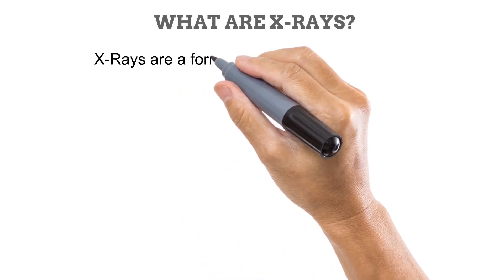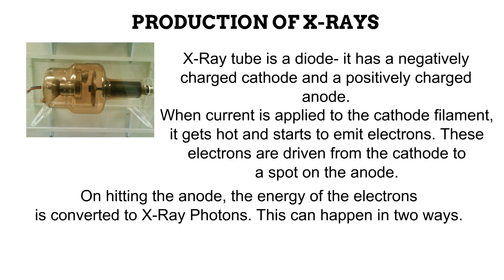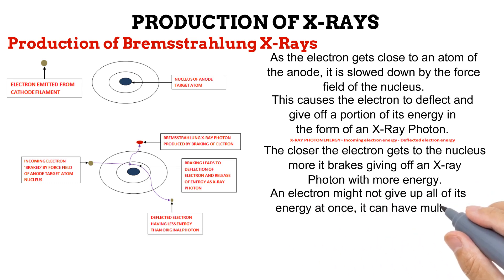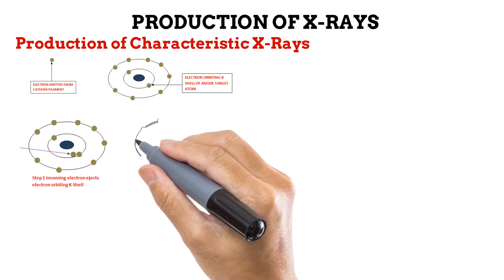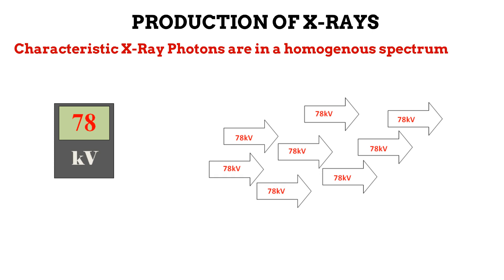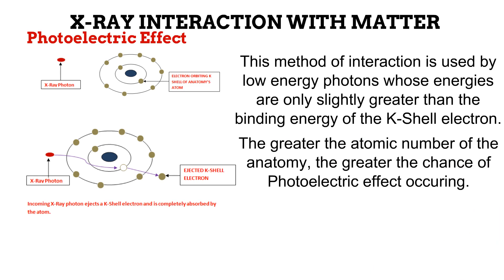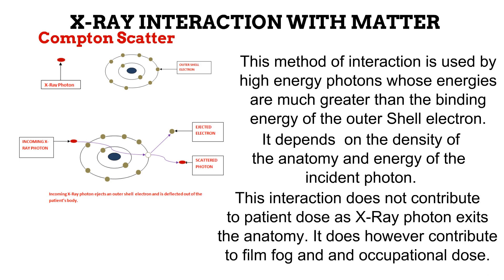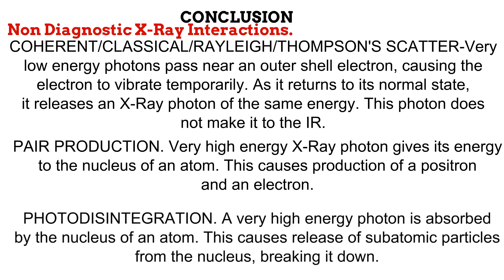x-ray photon production and interaction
We look at how Bremsstrahlung and Characteristic X-Ray photons are produced.   We also look at various ways by which X-Ray Photons interact with matter e.g Photoelectric effect and Compton Scatter.